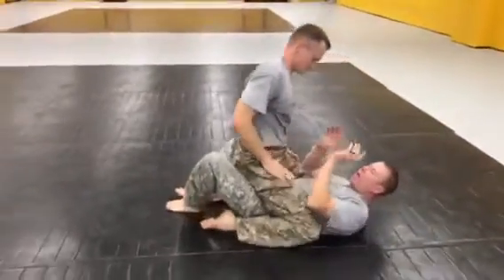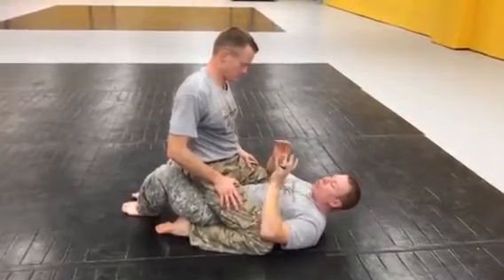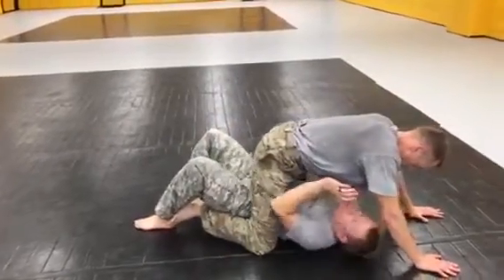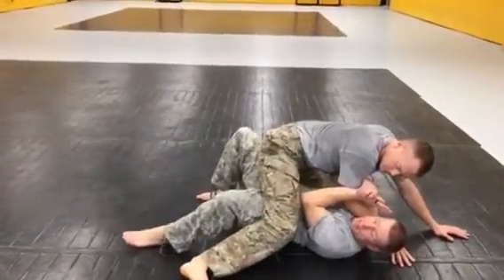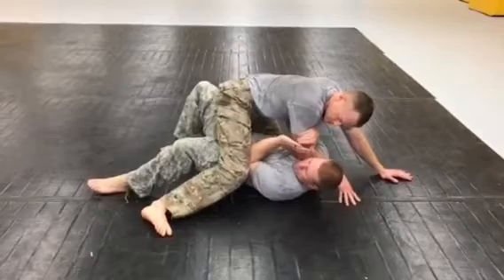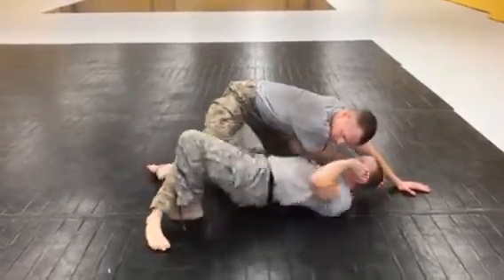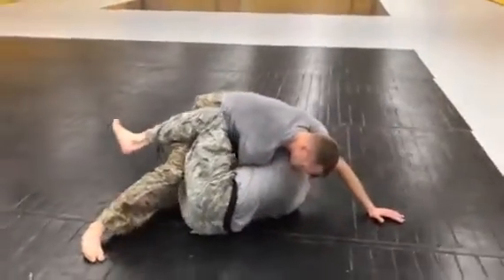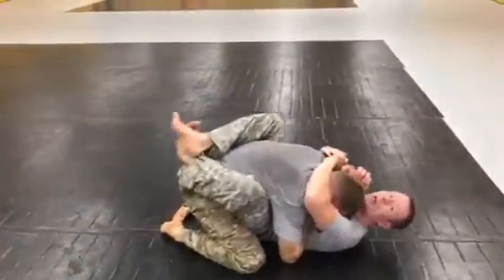Elbow Escape, Escape the Mount, Shrimp to Guard